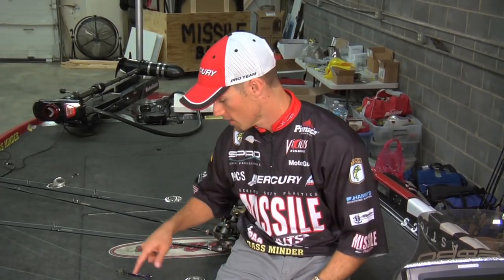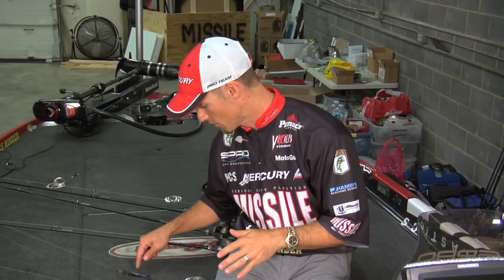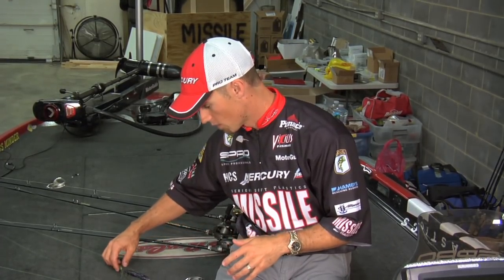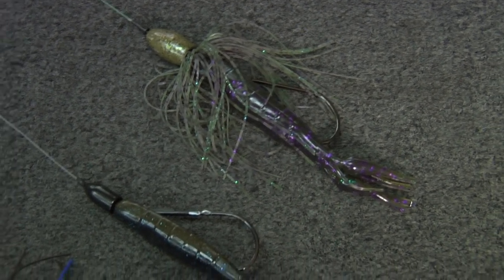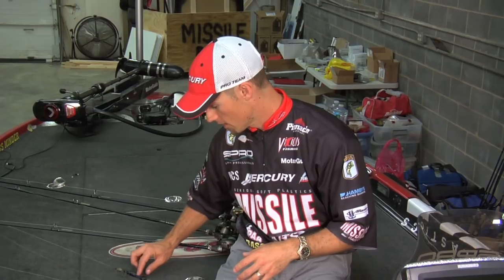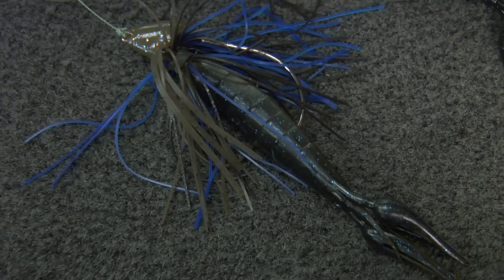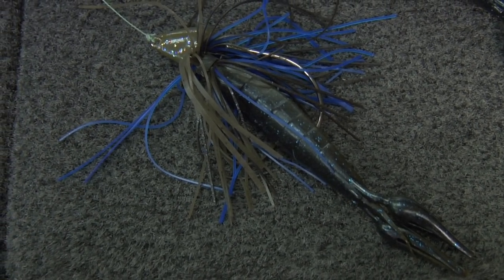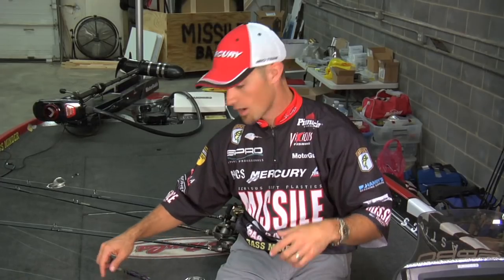John Crews Bass Angler Academy - Missile Craw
The Missile Craw is shown here to be rigged in a various of ways